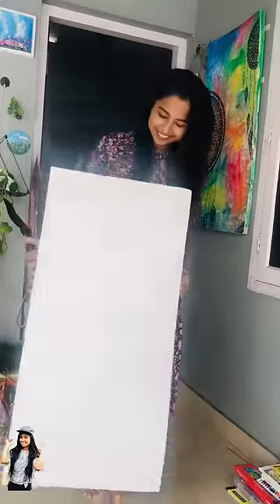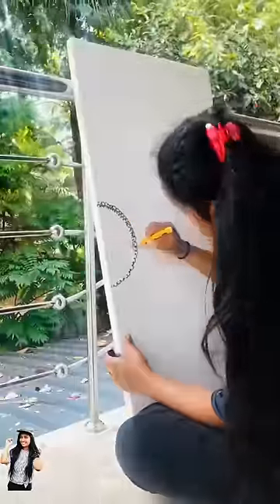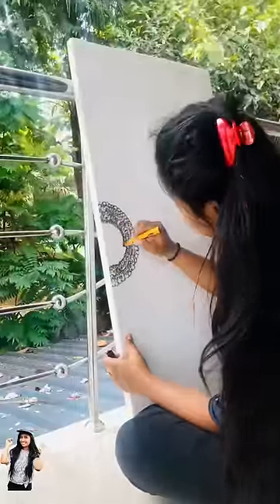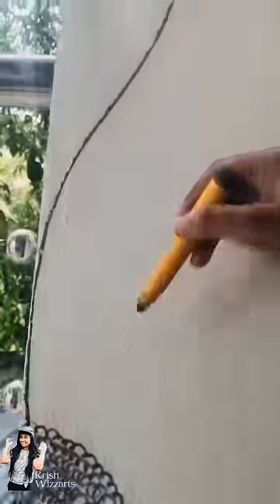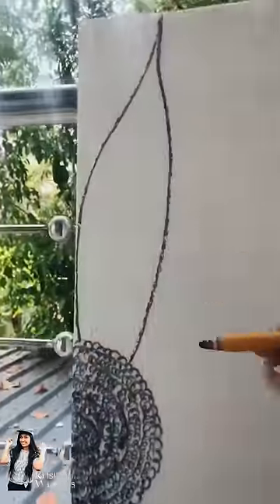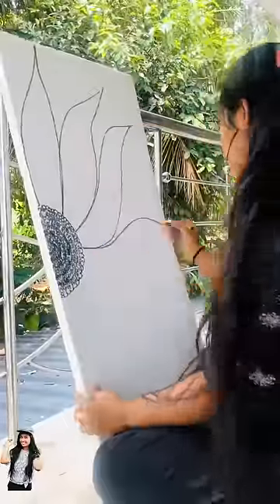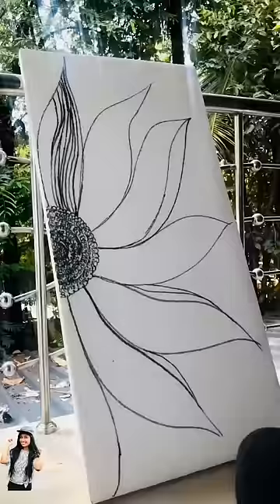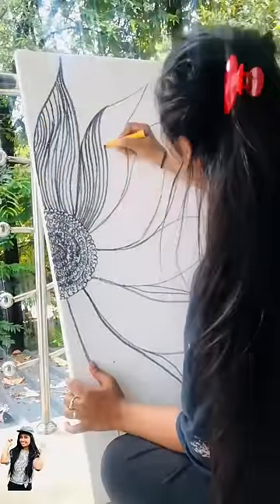ഒരുലൈക് അല്ലെചോയിച്ചുള്ളു😌subscribeചെയത്തോരെ കോക്കാച്ചിപിടിക്കും